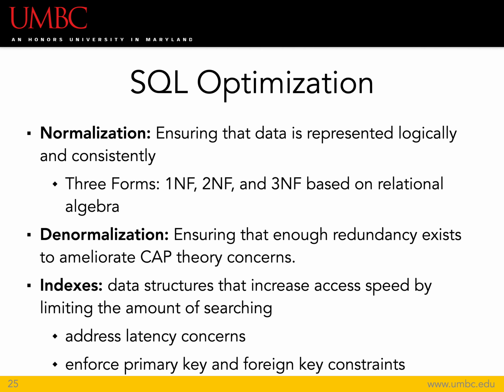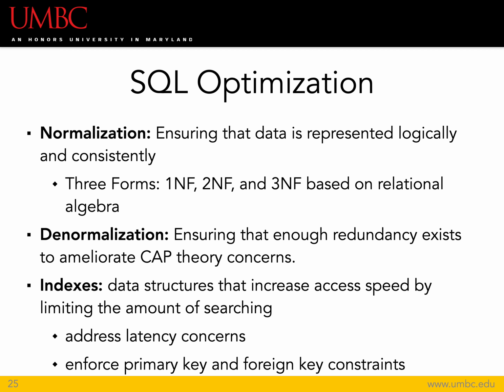Data Storage Part 5